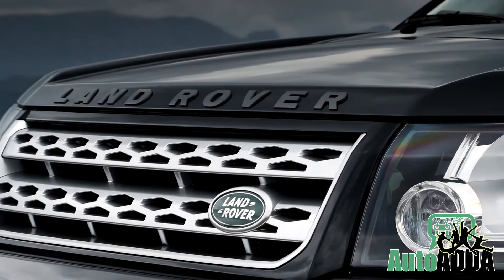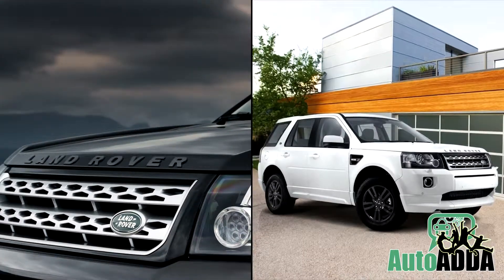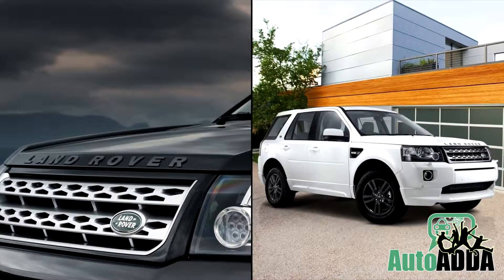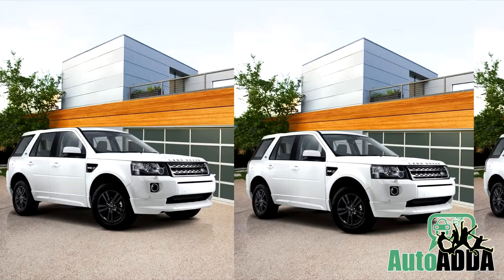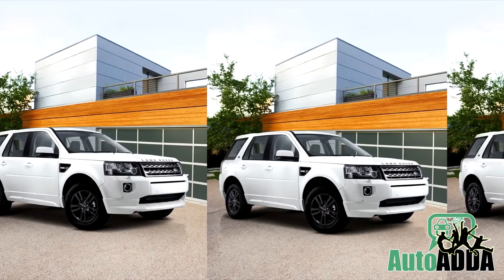Land Rover Freelander 2 Sterling Edition Unveiled In India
To raise the toast of celebration for its five year existence in India, and also for the commencement of festivities, Land Rover launched a Sterling edition of Freelander 2.
On the cosmetic front, Sterling Land Rover gets 17-inch in anthracite finish, complemented by darkened grille, fender and side vents.
Technicalities under the hoods remain the same. Hence, a 2.2-litre diesel engine of 148bhp with a six-speed automatic transmission must continue. We are expecting, when the newly revealed Discovery is going to make way here. Do you have any guesses?